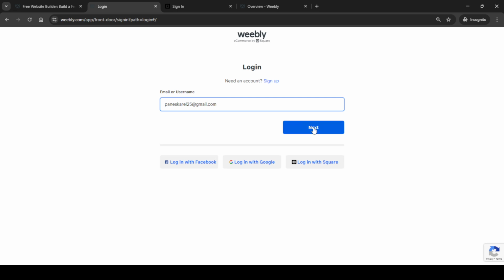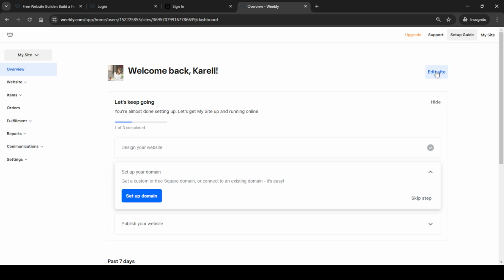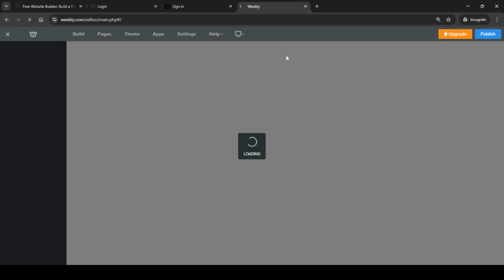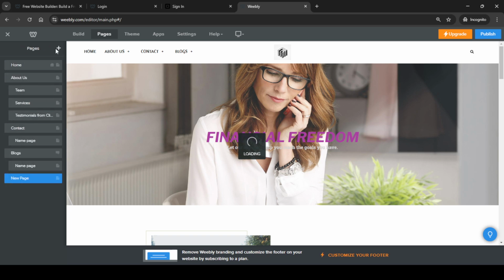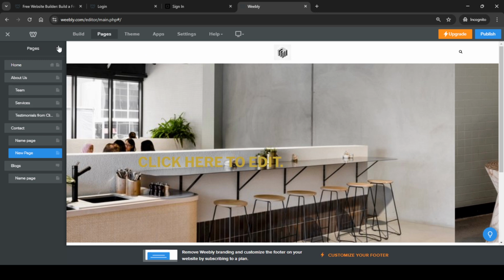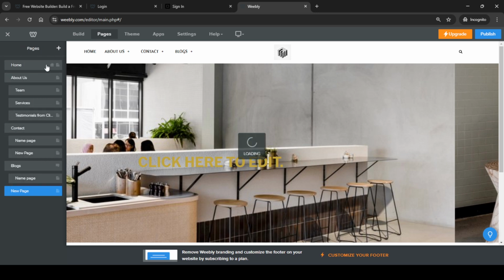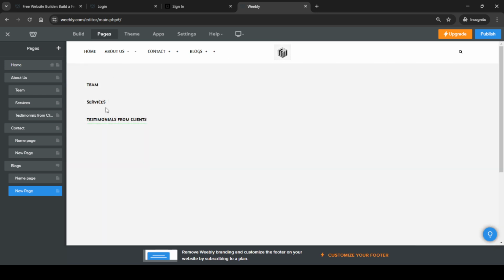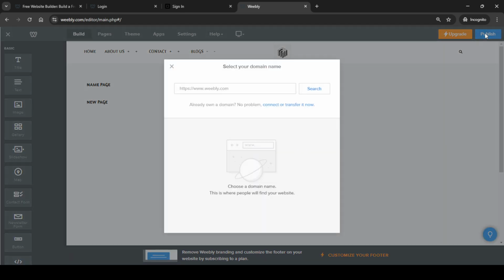How to Add Pages and Subpages to Weebly Site [2025 Full Guide]